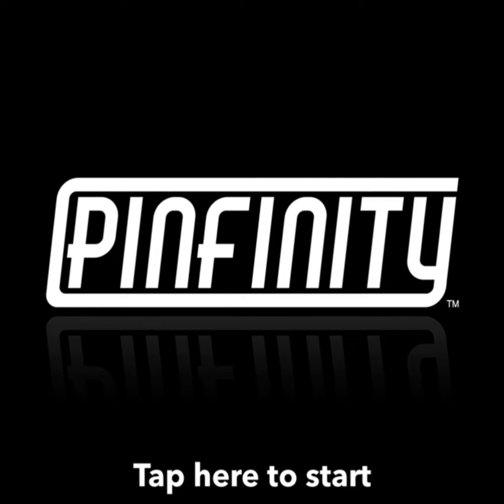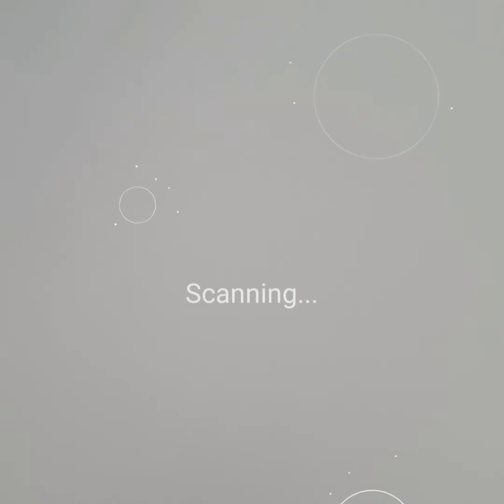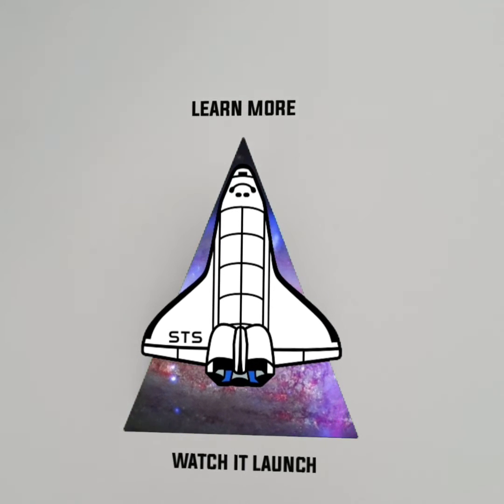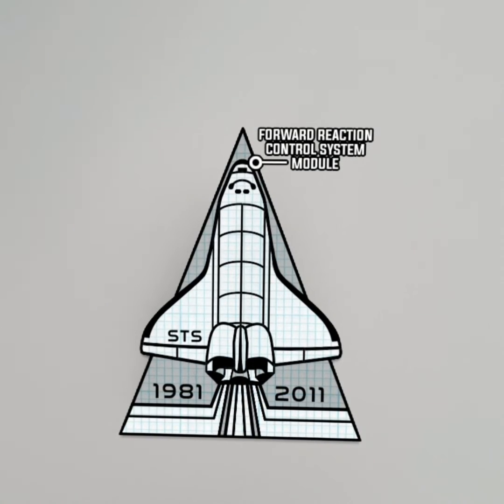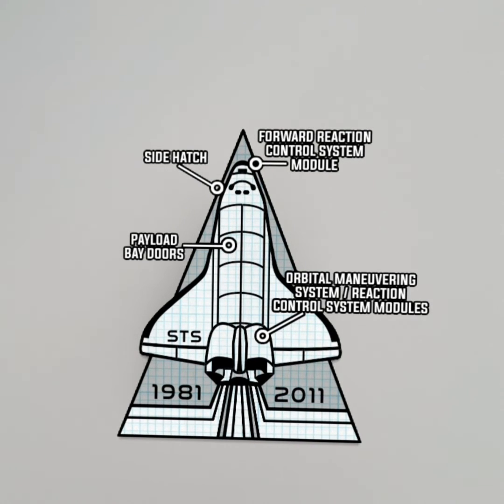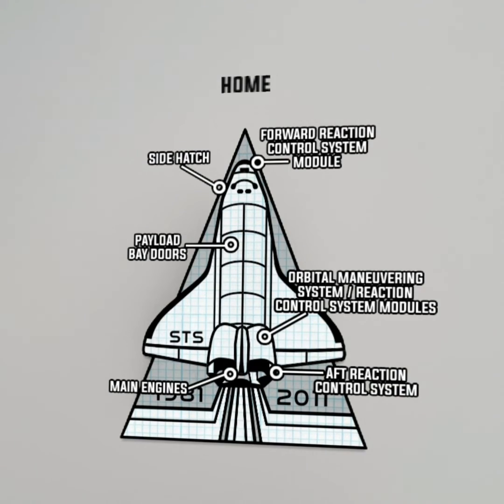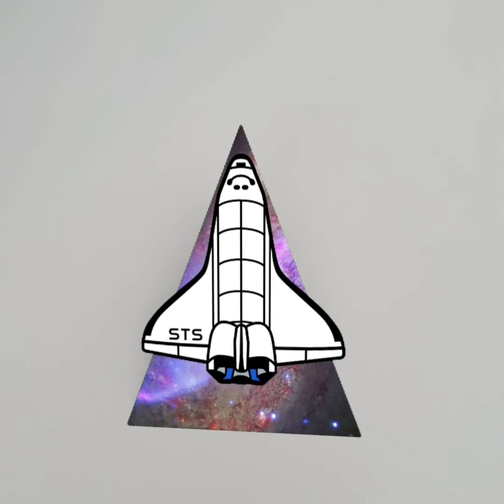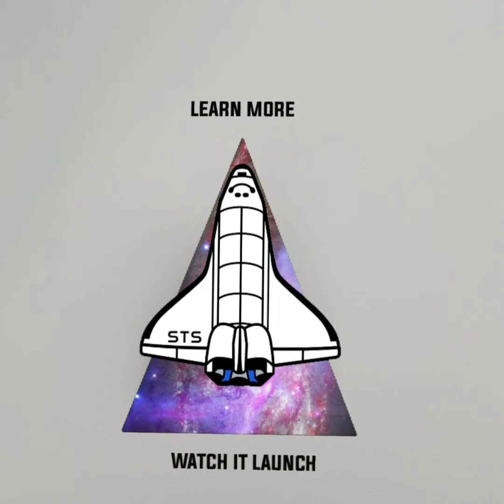Pinfinity Augmented Reality Pins - How They Work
Did you recently pick up an official Pinfinity pin? Watch this handy how-to guide on how to access the Augmented Reality features.

Directions for accessing Pinfinity AR Content:
1. Obtain an official Pinfinity pin from PinfinityAR.com
2. Download the official Pinfinity app from the Google Play or iOS App store
3. Scan your Pinfinity pin using the app
4. Watch your pin come alive!